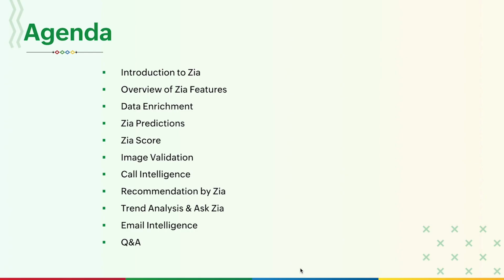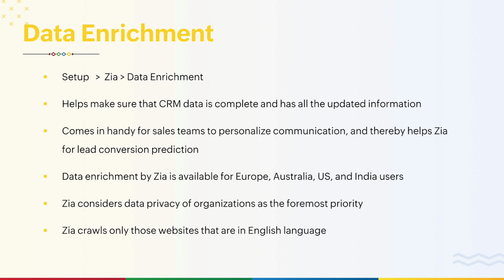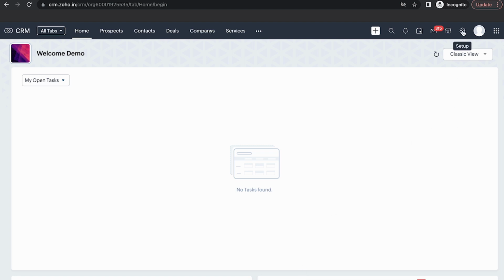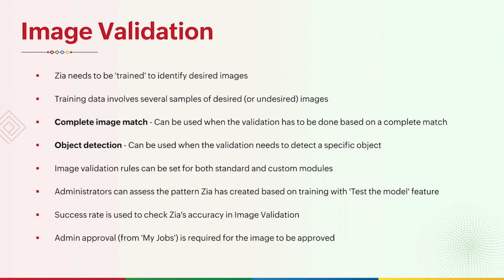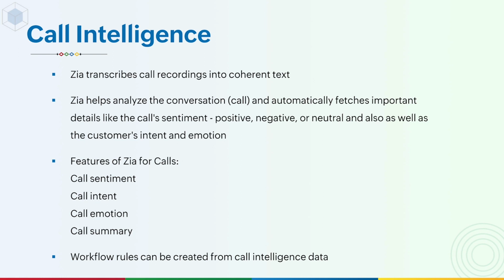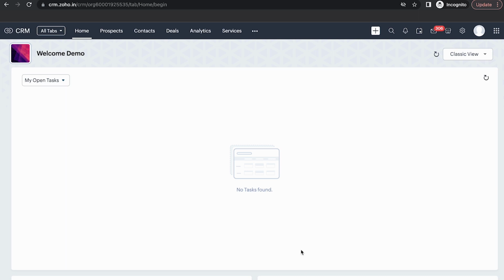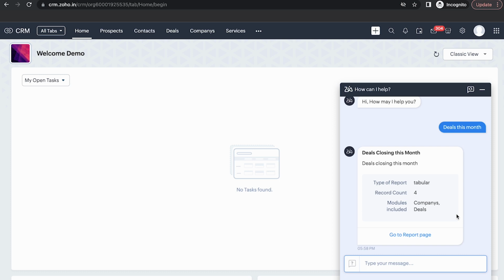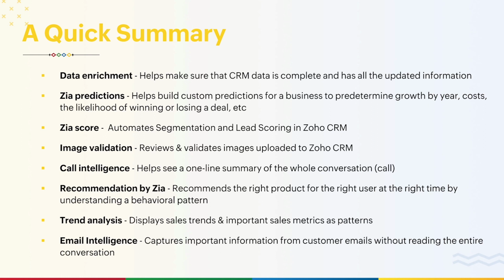Focus Group Webinar - Optimize business decisions with Zia in Zoho CRM (Part 1)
This AI bases sales assistant is programmed to help you better by optimizing CRM data through data mining and machine learning to deliver key business information such as sales predictions, suggestions, and alerts. To learn to leverage this Zia for your business, register for this Focus Group Webinar - (Topic). On a busy day, Zia can be your go-to touchpoint for all things sales. From helping you make the right business decisions, to analyzing trends, Zia does it all.

1. Introduction to Zia
2. Overview of Zia features
3. Data enrichment
4. Zia predictions
5. Zia score
6. Image validation
7. Call intelligence
8. Recommendation by Zia
9. Trend analysis & Ask Zia
10. Email Intelligence